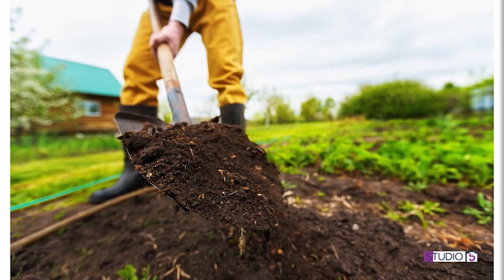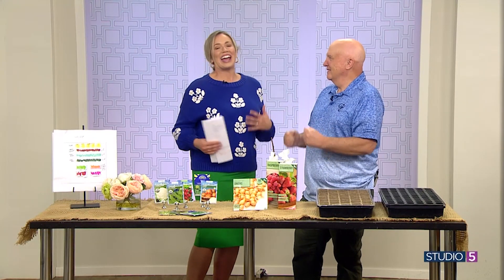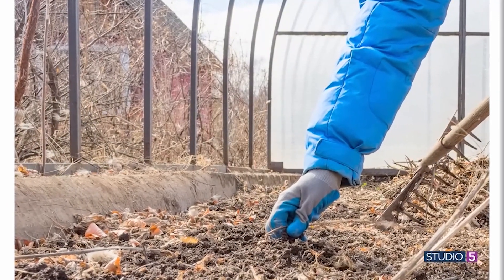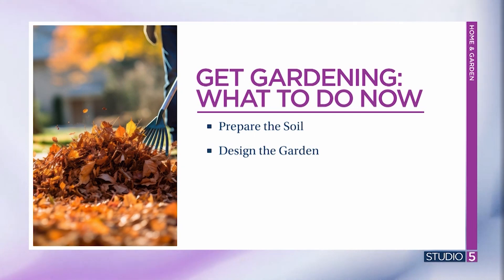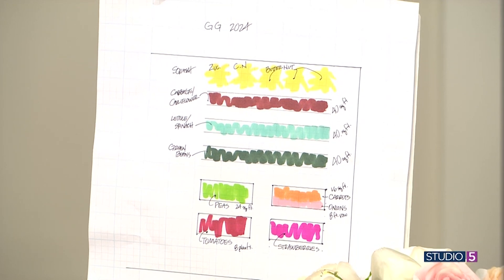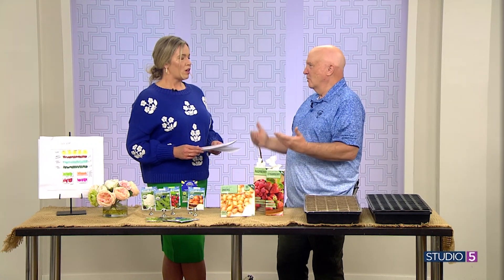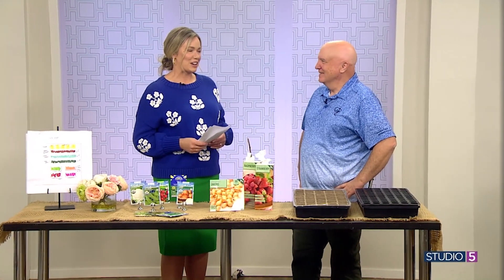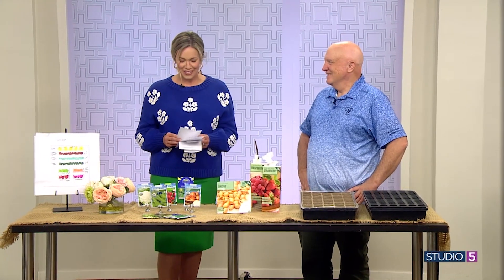Want to get in the garden? Here are the plants you can put in the ground now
As we approach spring, the warmer days might have you itching to start gardening.

Jerry Goodspeed, from USU Botanical Gardens, shares a few things we should be doing right now to prepare to get in the garden.

Find more gardening advice at extension.usu.edu/garden.